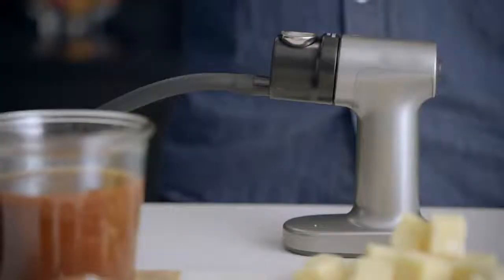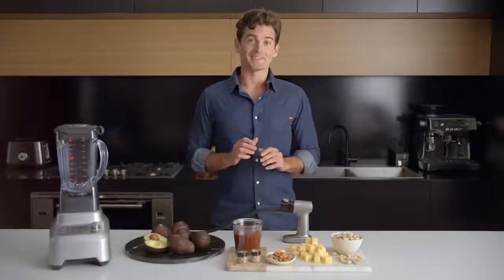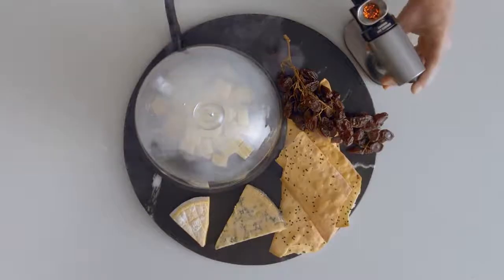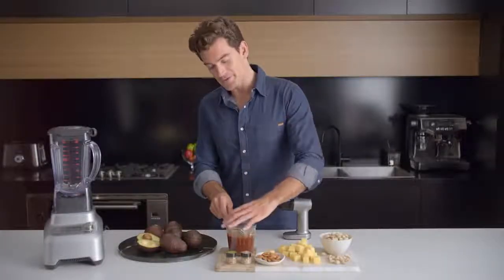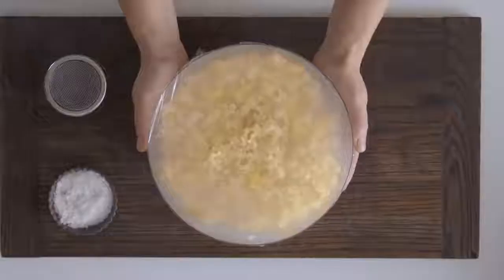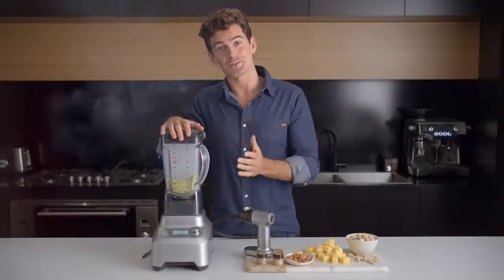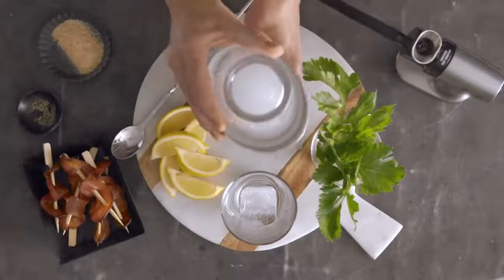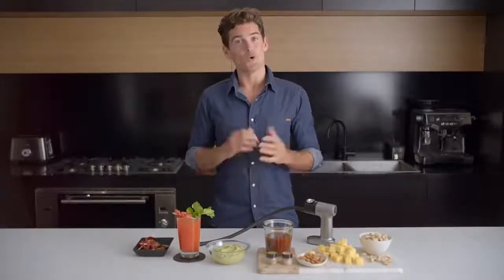Sage Smoking Gun Heston Blumenthal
Sage by Heston Blumenthal Smoking Gun allows you to infuse a variety of foods and drinks with natural smoky flavours like applewood and hickory without adding any heat. You can even use it before or after cooking for quick and easy results. Simply load the Smoking Gun with wood chips, light and blow smoke into a covered container of any kind. Get ready to enjoy smokehouse flavours that make your taste buds salivate. Sage® by Heston Blumenthal Smoking Gun lets you add delicious smoky flavours to fish, meats, and vegetables; and its heat-free operation means you can even smoke more delicate foods like cheese without melting them. And it’s great fun with cocktails and other drinks too! How about a Manhattan cocktail infused with cigar smoke? Or an applewood smoked Bloody Mary? The possibilities really are endless. The gun comes fully ready to go, with 4 AA batteries and 2 sample jars of smoking sawdust in hickory and applewood.